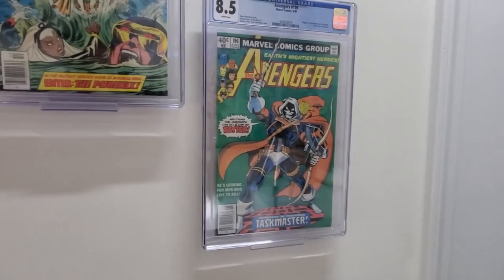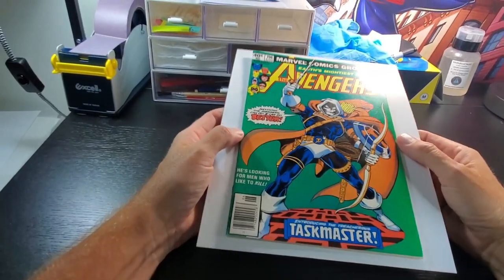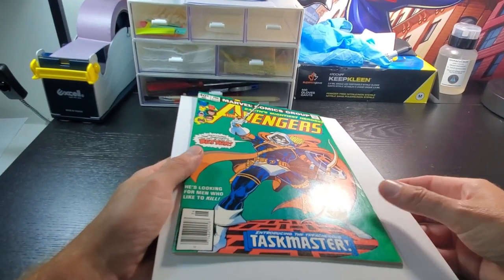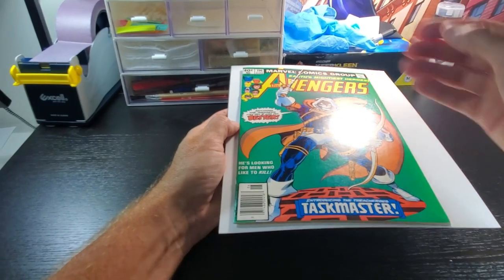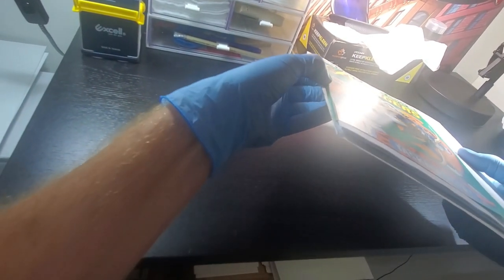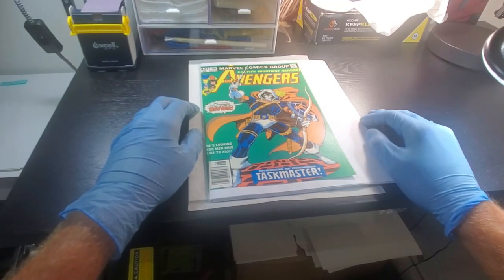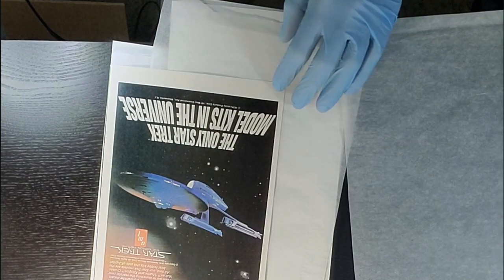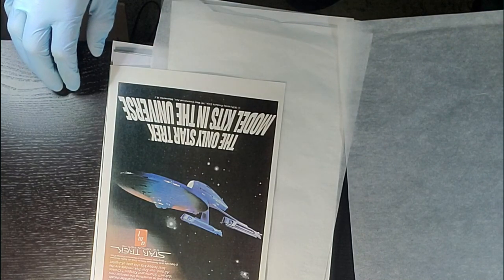I Achieved My “Task” of Getting a Huge Grade Bump on This Comic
Here is the Amazon link to KaptainMyke's books, which I used to learn how to clean and press comics:
Pressing Basics

Happy collecting!

Timestamps
00:00 Intro
00:22 Removing From Slab
01:19 Inspection
05:32 Cleaning Book
06:6 First Press
8:17 Repairing Defects
11:29 Final Press and Analysis
15:53 Touch Up
16:30 CGC Grade Reveal